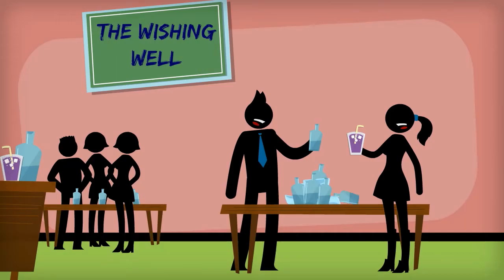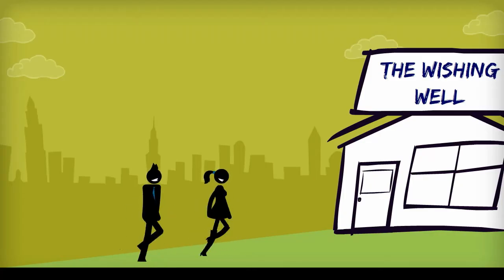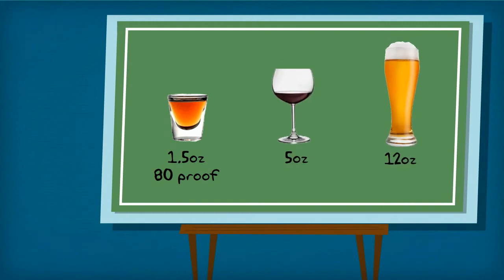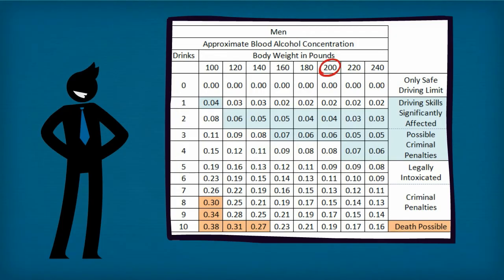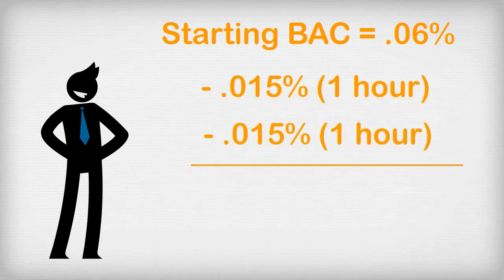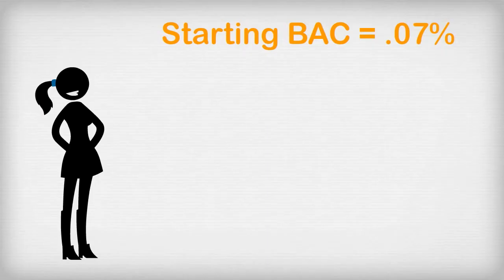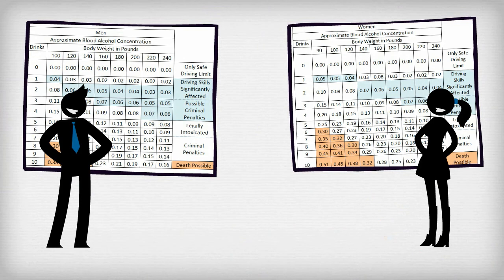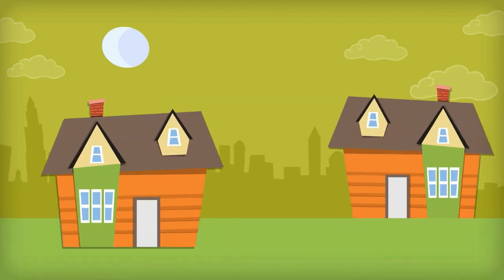Jack & Jill Learn About BAC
Planning ahead before going out for a drink can help make sure your time out ends well. Learn how to calculate your blood alcohol content by following Jack and Jill as they go up the hill for a drink.